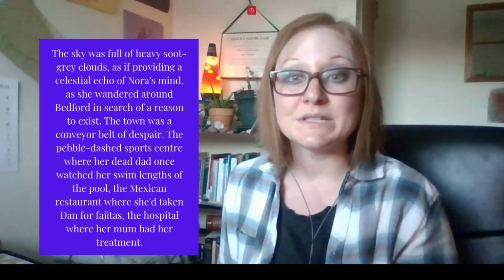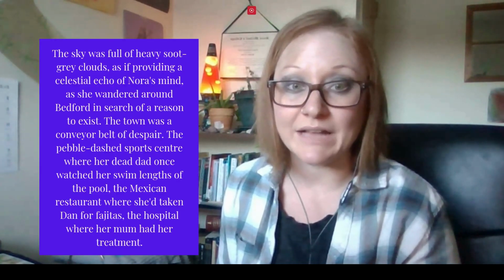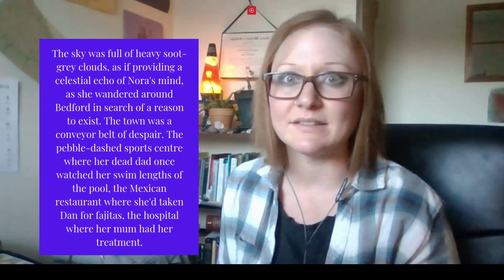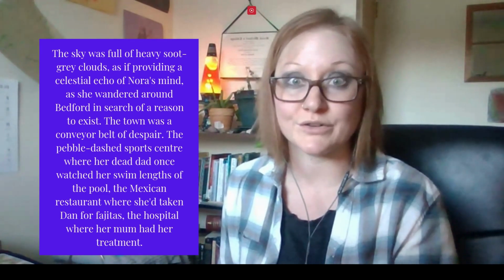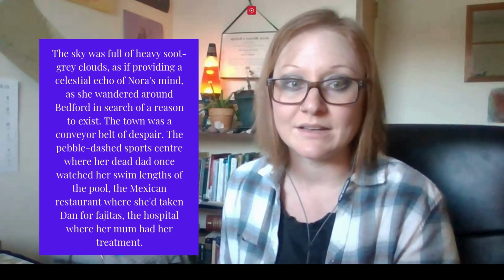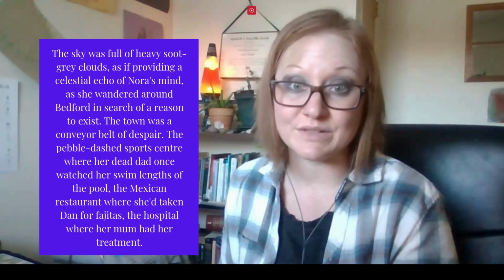Line Edit Like a Pro (Here’s How) -- MetaStellar’s Writing Advice of the Week for January 26, 2025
Line editors look at the structure of your writing, including your meaning, syntax, concision, and word choices, which affect the tone of your work. Pull it off like a pro this way.

All proceeds go to paying authors for original speculative fiction.